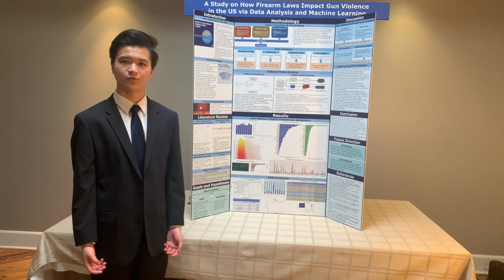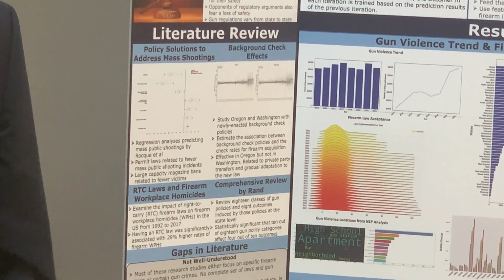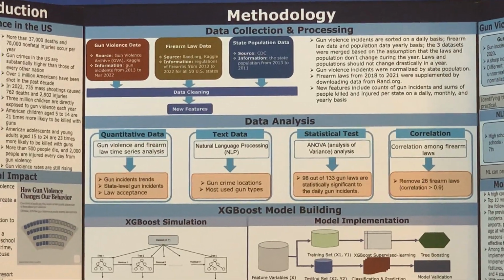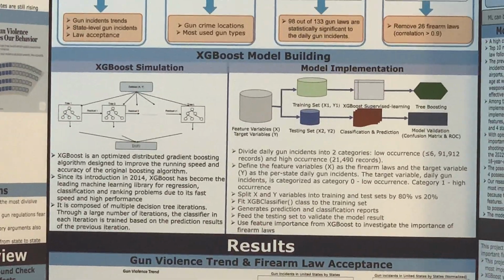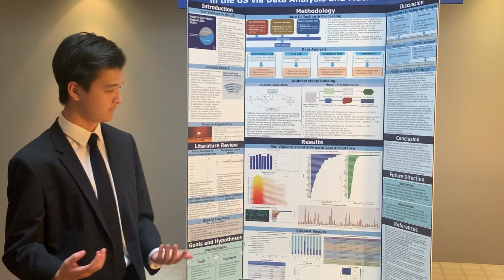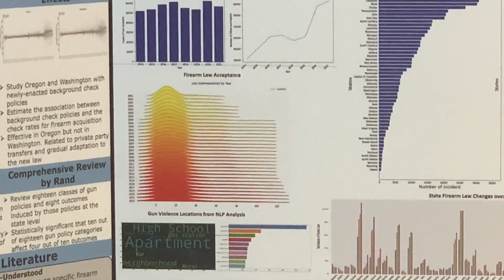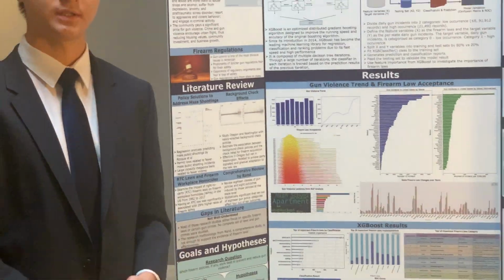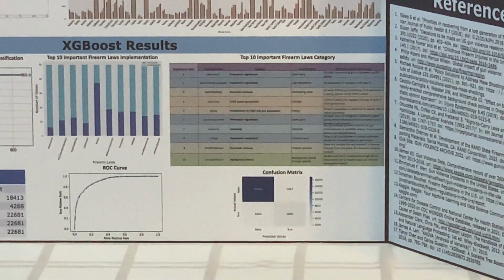Impact of gun law on gun violence by Ronald Feng